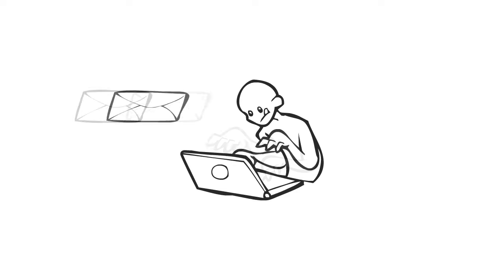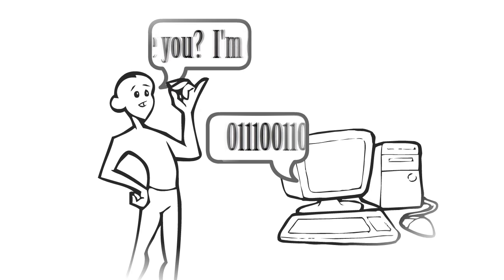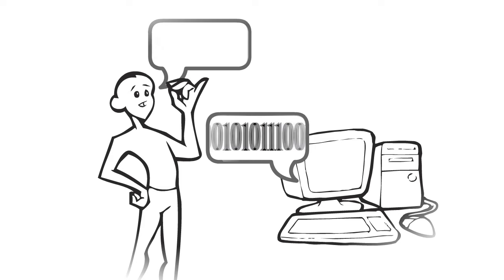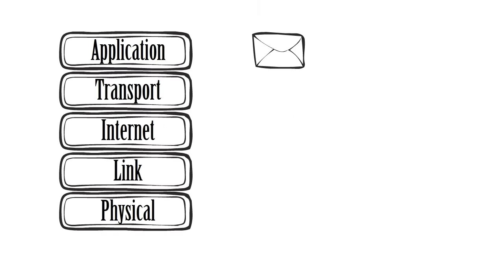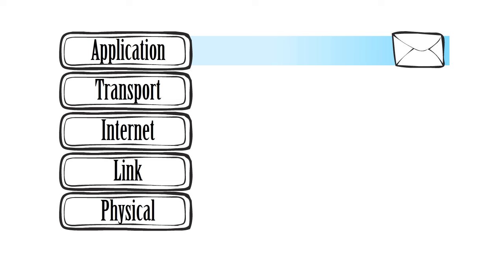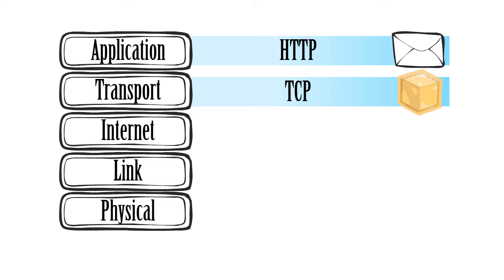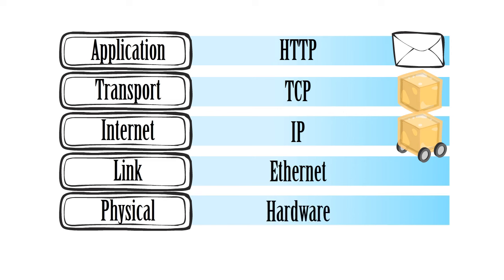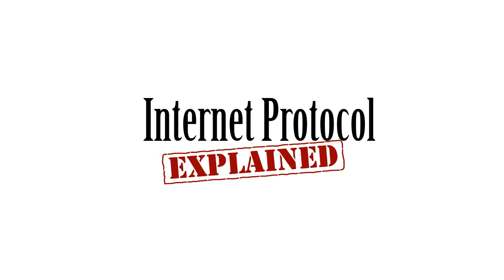Internet Protocol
Back in December I finished up a series of instructional videos for Academic Business Consultants (ABC).  They were made for the Wounded Warrior Project which is dedicated to helping  "Honor and empower wounded warriors."  I worked on the scripts, narration, audio recording, illustration and animation.  The video below is all about Internet Protocol.